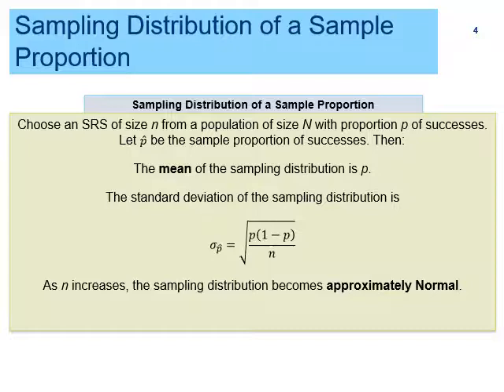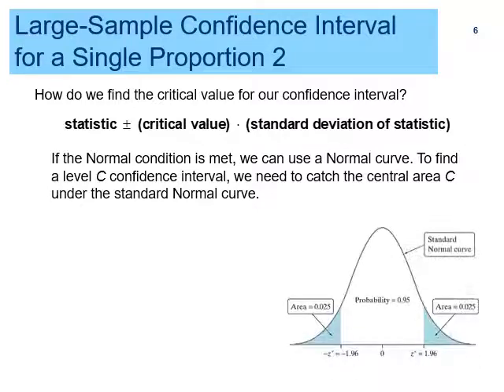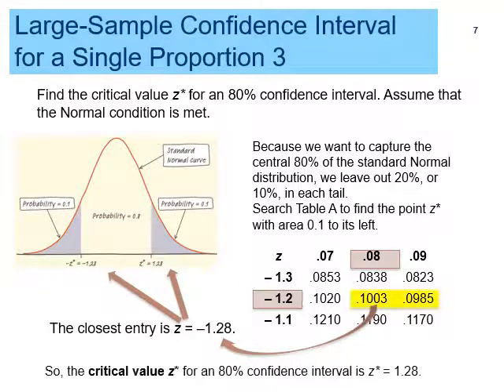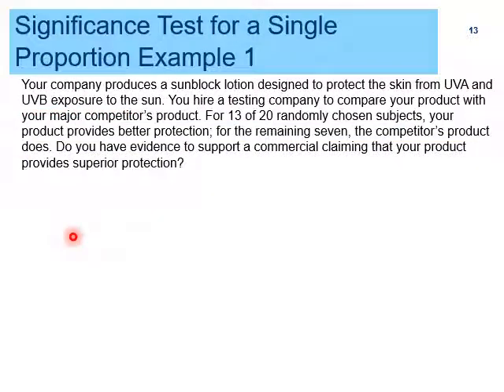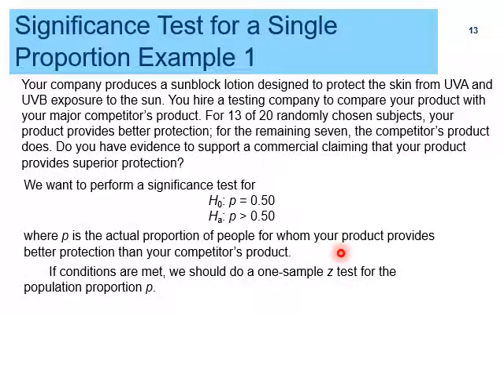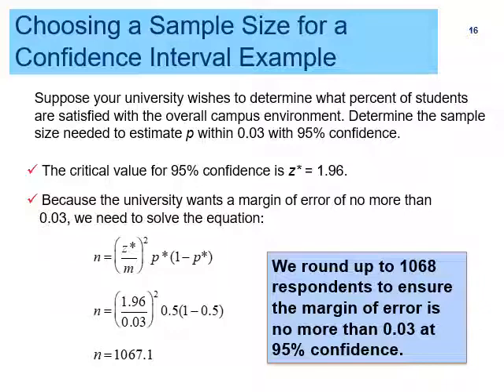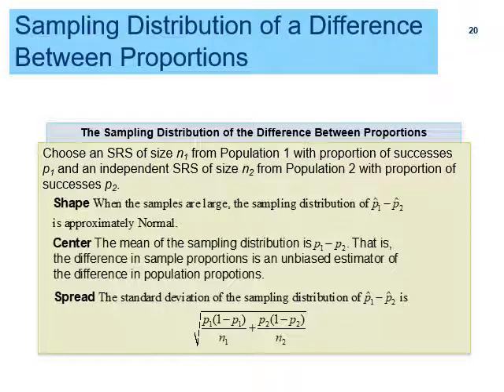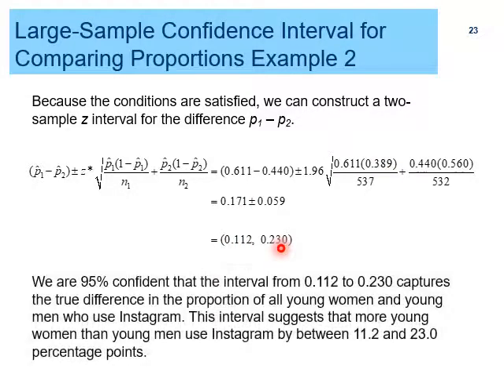Week 9 part 1/2 chapter8